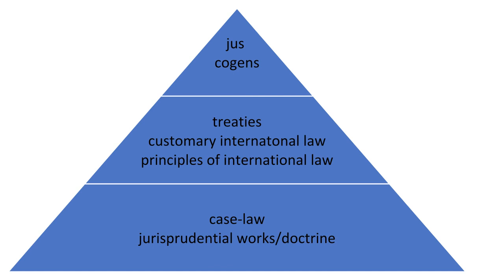Lecture by dr of laws Katinka Svanberg on sources of public international law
In this clip the sources of public international law are discussed.